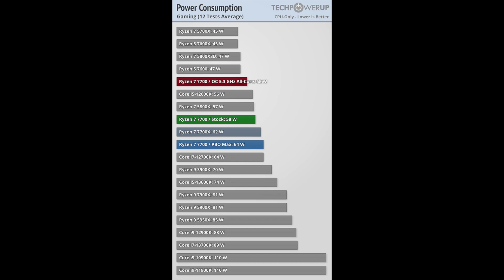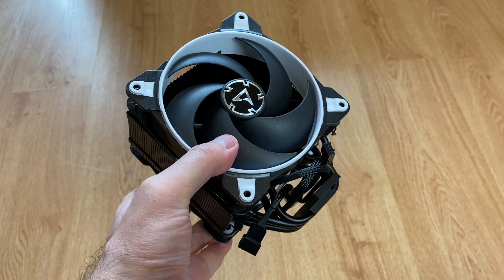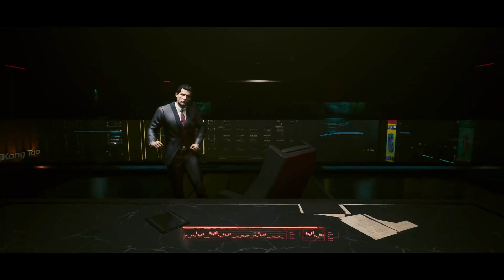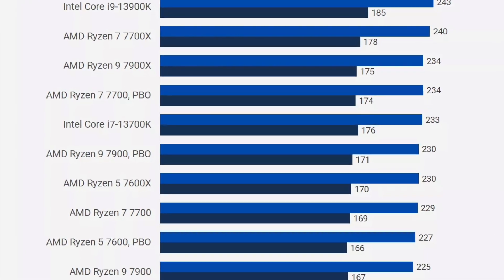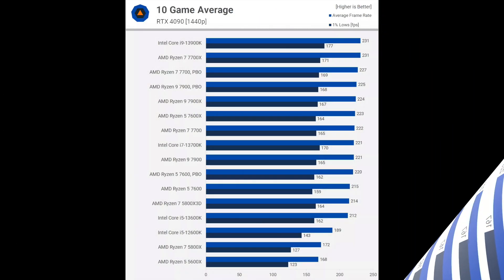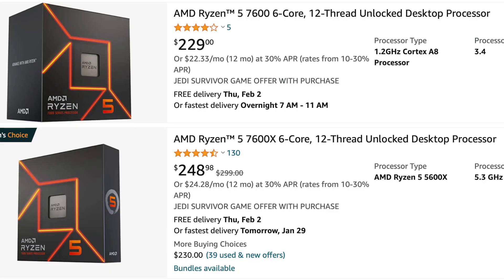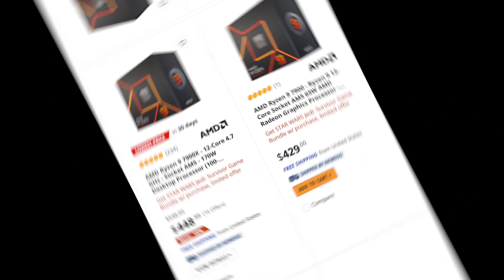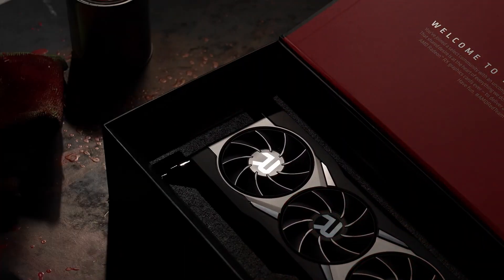Ryzen 5 7600 vs 7600X | 7700 vs 7700X | 7900 vs 7900X [Performance, Power & Price Comparison]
In this video, I'm comparing AMD Ryzen 5 7600 vs Ryzen 5 7600X, Ryzen 7 7700 vs Ryzen 7 7700X, and Ryzen 9 7900 vs Ryzen 9 7900X gaming performance, power consumption, and price. I've also included the Ryzen 9 7950X for good measure.

Ryzen 5 7600
Ryzen 5 7600X
Ryzen 7 7700
Ryzen 7 7700X
Ryzen 9 7900
Ryzen 9 7900X
Ryzen 9 7950X

Recommended DDR5 memory kits:
With RGB
Without RGB

Timestamps:
0:00 - Intro
0:25 - 1-click auto overclock (PBO)
0:48 - PBO power consumption
1:13 - Performance difference
2:36 - Included CPU cooler
3:09 - Price difference
4:08 - Conclusion